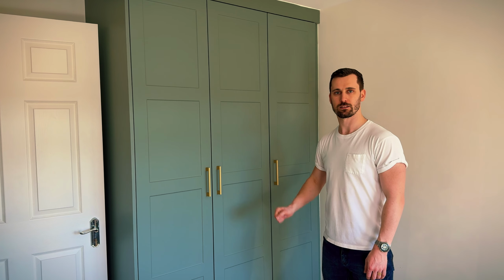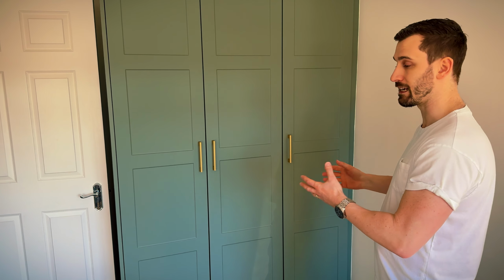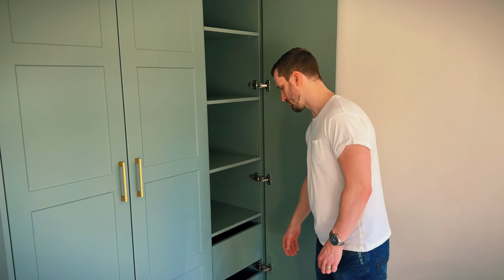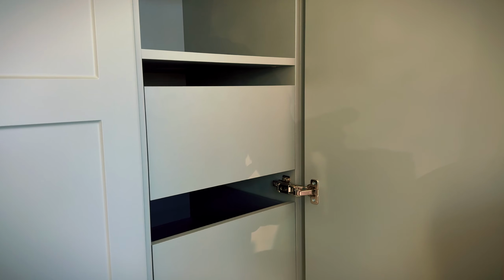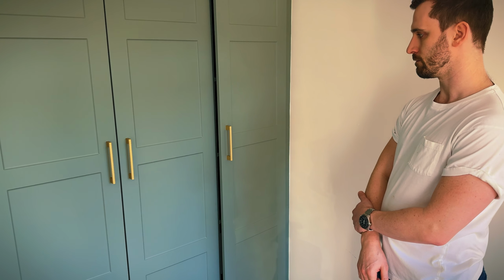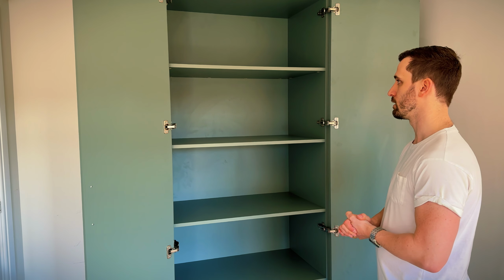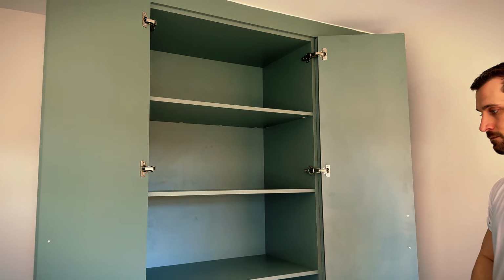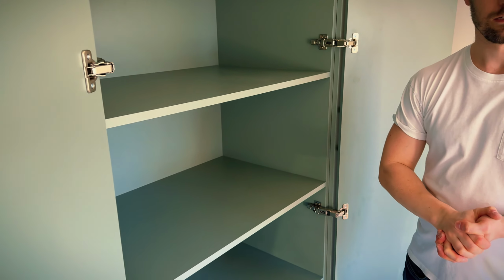Here's Why Our Fitted Wardrobes STAND OUT | Online Bedrooms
Here's a quick video to show some of the quality differences in our fitted wardrobes against those of our competitors.